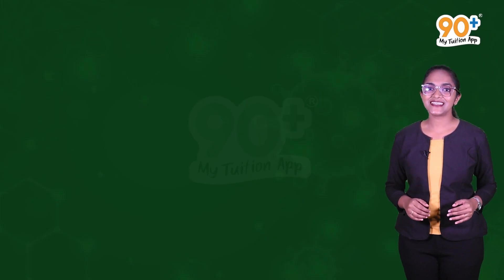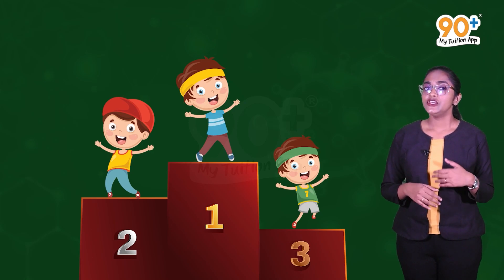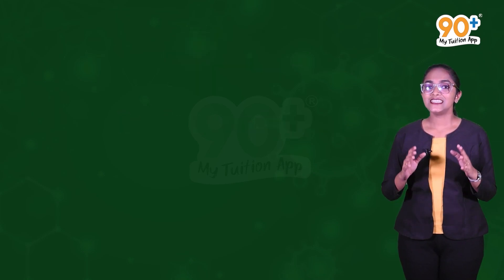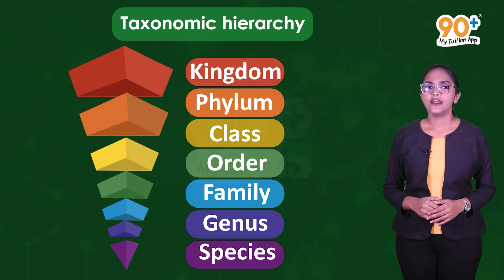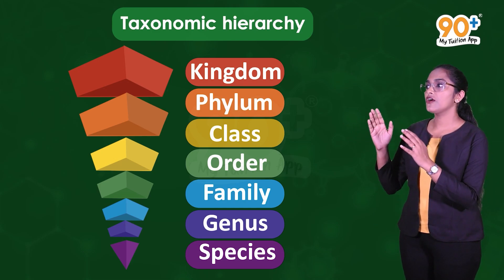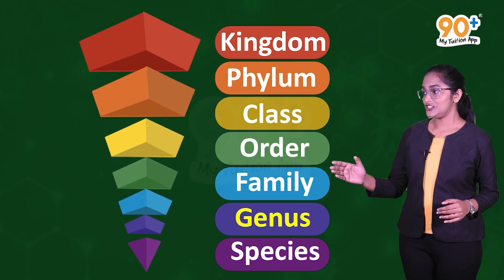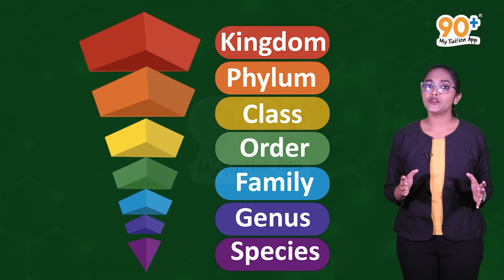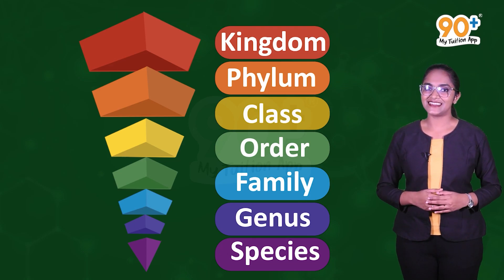CBSE Syllabus | 11th Std | Biology | Chapter 1| Chapter Cut 2 | The Living World |90+ My Tuition App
The content and animations in the above video are strictly based on the CBSE Syllabus 11th standard Biology textbook. There may be different explanations on the particular topic in higher grades. But this video is purely concentrating on the 11th standard Biology syllabus.